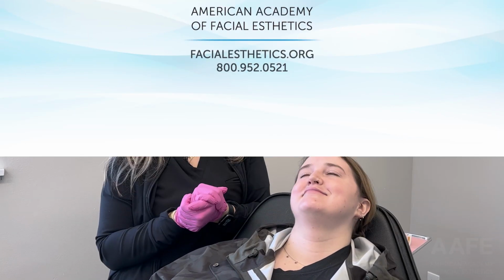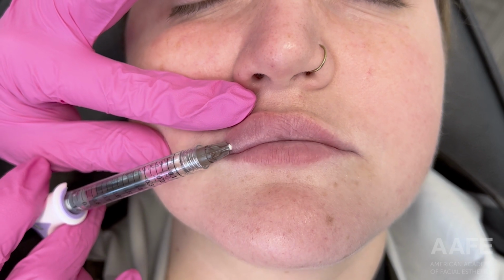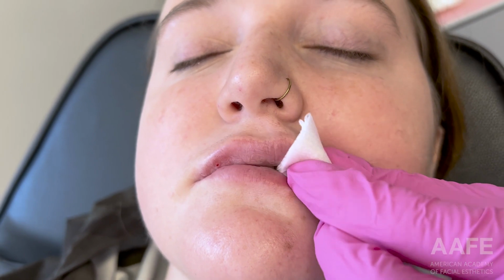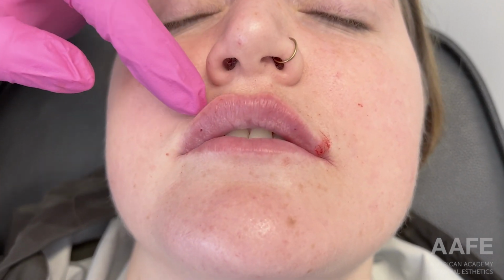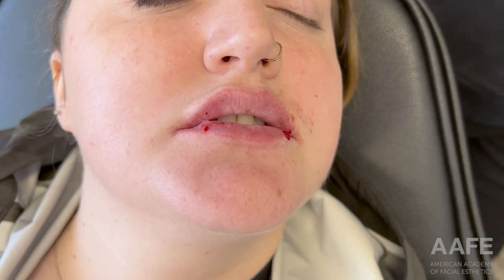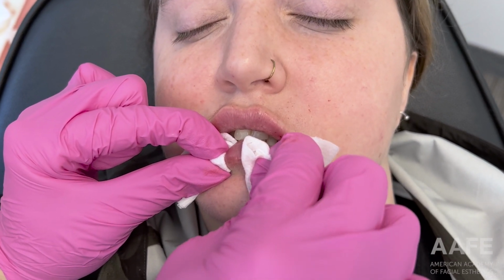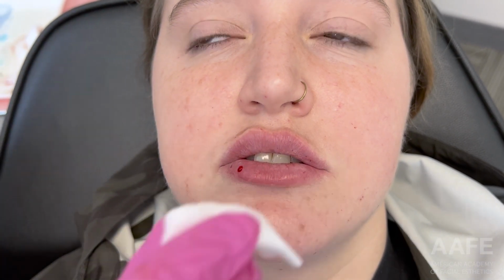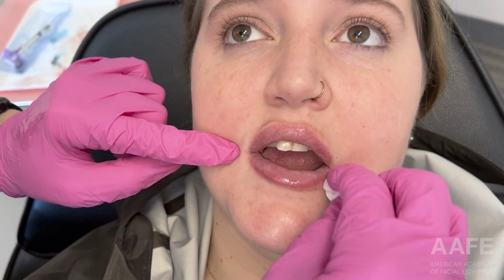Lovely Lip Volume